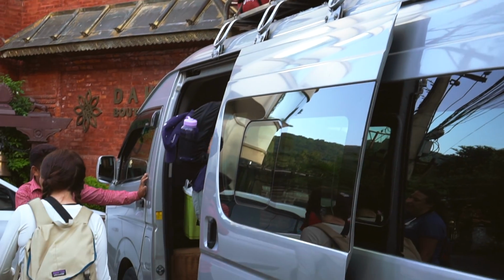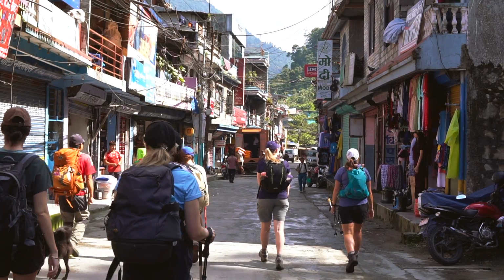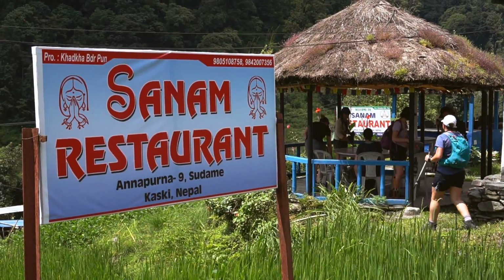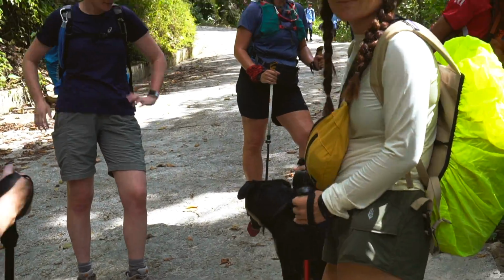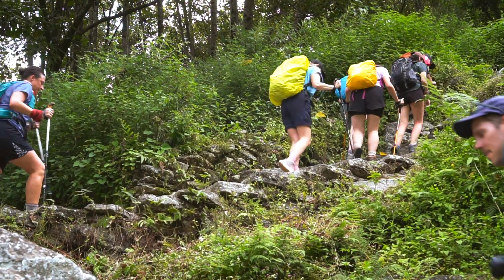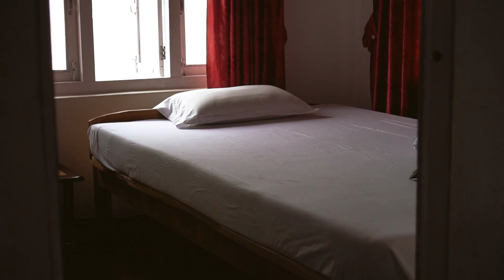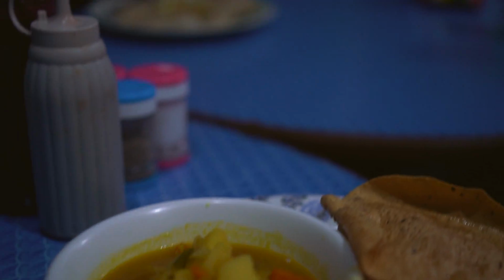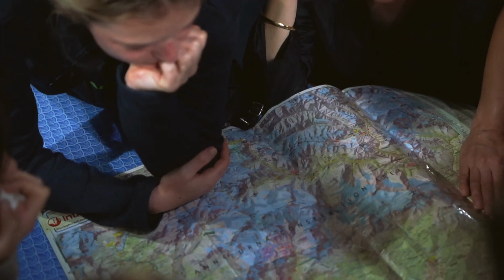What it's like trekking to Annapurna Base Camp with Intrepid Travel: day 1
A detailed breakdown of what day 1 of our 11-day trek to Annapurna Base Camp with Intrepid Travel, including a look at terrain, accommodation, and tips for making your trek more enjoyable.
NEPAL BLOGS:
*Annapurna Base Camp Trek in Nepal: what to pack, when to trek, + how to prepare